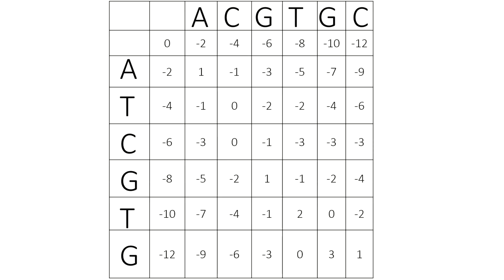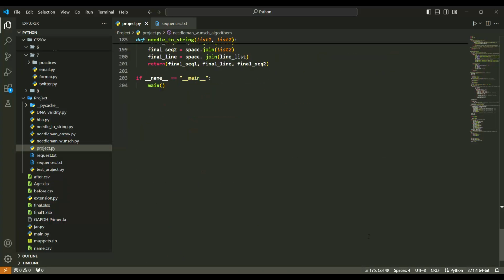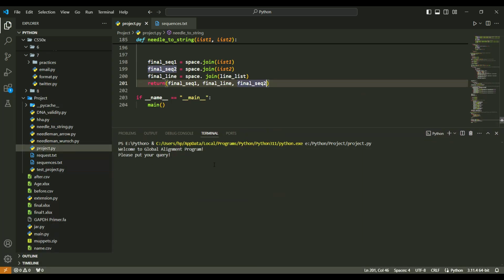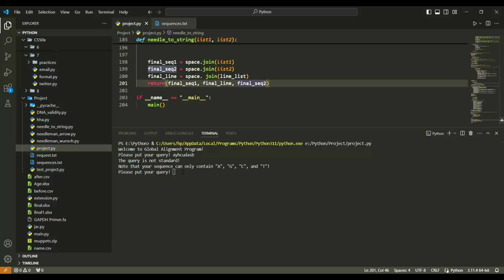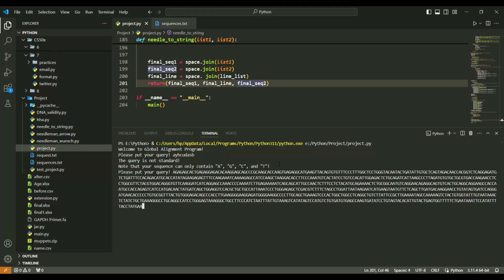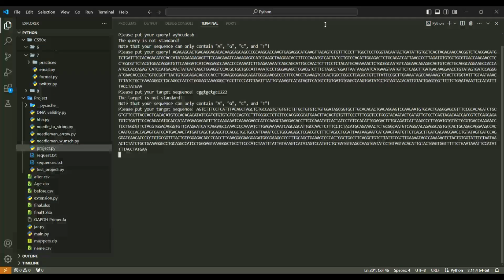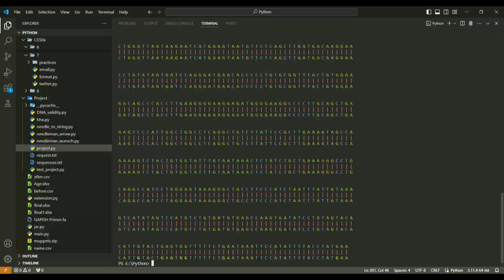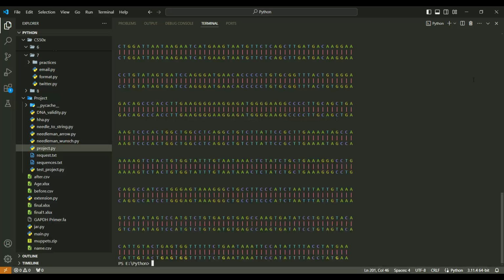CS50 Final Project: Introduction to Programming with Python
Hi everybody! :D
This is my CS50 final project! I almost checked it 100000 times to make sure everything is fine but still, I am worried and, I hope there won't be any problem!
I again thank CS50 for everything. This was such an enjoyable journey and I learned a lot in it.
Program Description:
The program aligns 2 DNA sequences based on the Needleman-Wunsch algorithm. This algorithm aligns your sequences globally which means it will try to align the whole part of your first sequence to the whole part of the second one. This method is mostly usable when you've got almost similar sequences, and if your sequences are really different from each other, it would be better if you align them locally.
In the end, you can choose to see the results colorful or colorless! :D